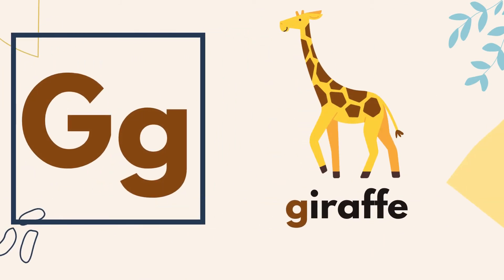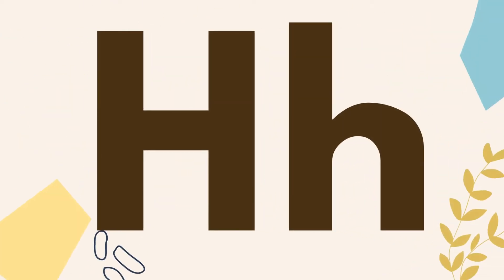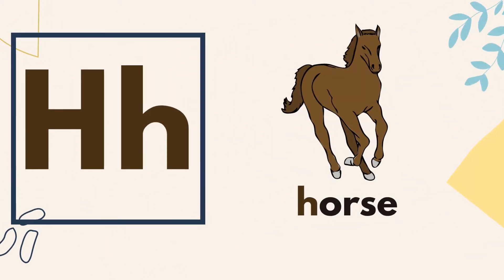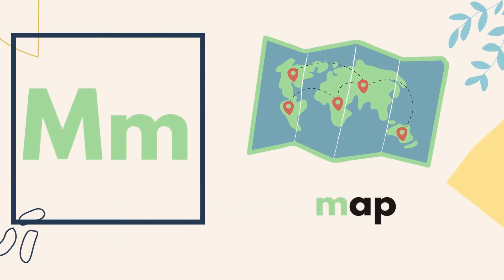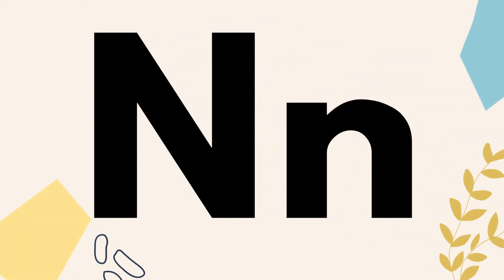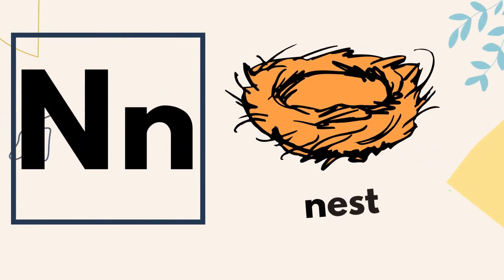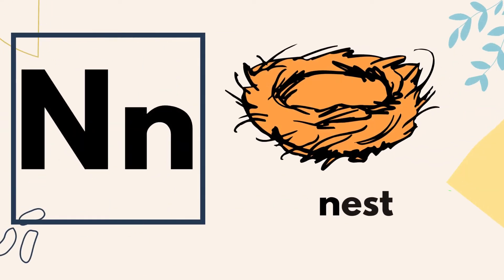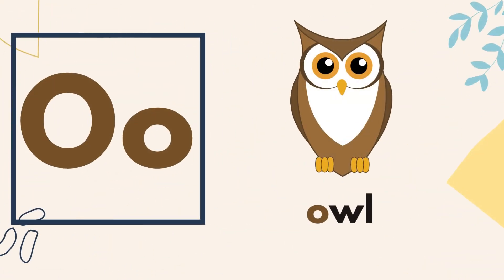Learn The Alphabet | Alphabet Song | Kids video